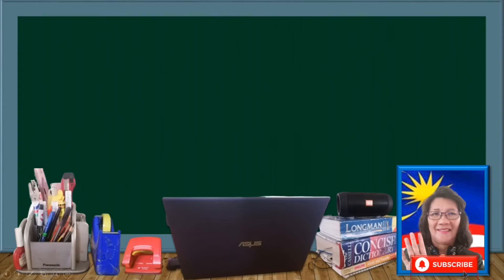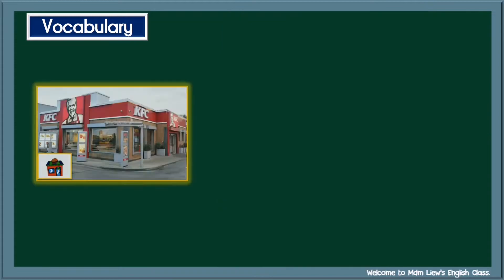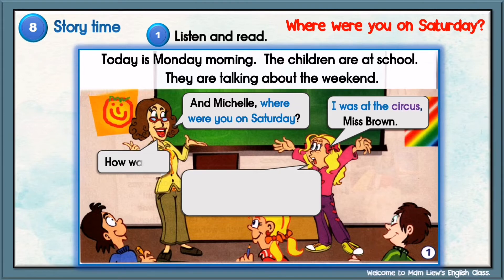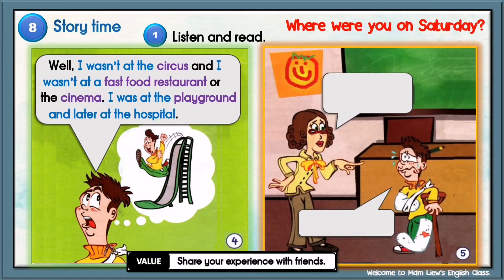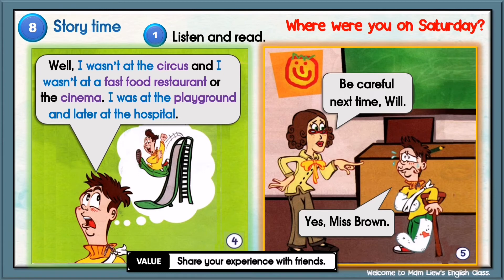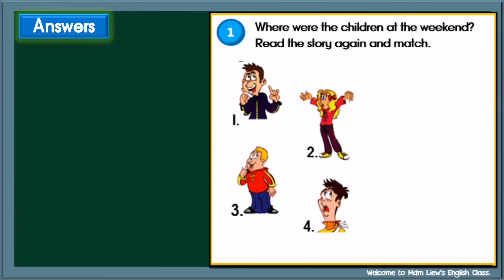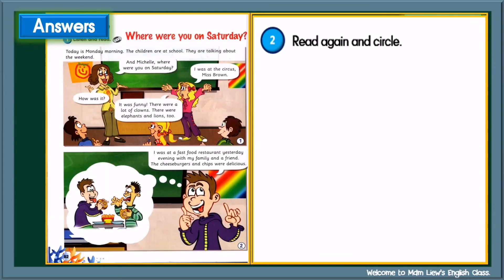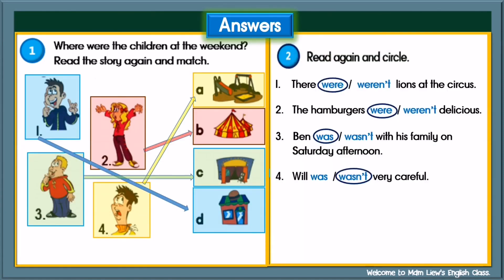Get Smart Plus 3: Unit 8.Lesson 4 : Story time (Where were you on Saturday?)